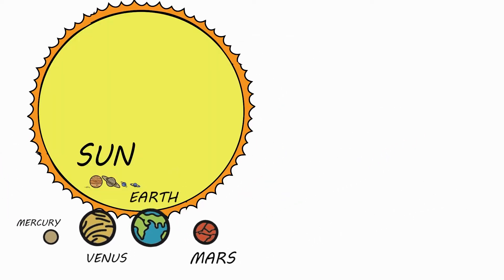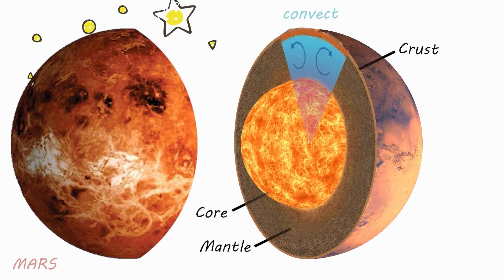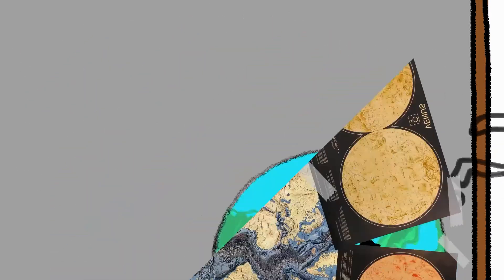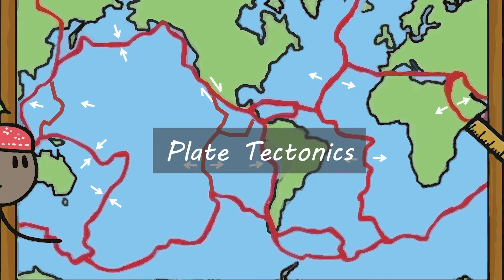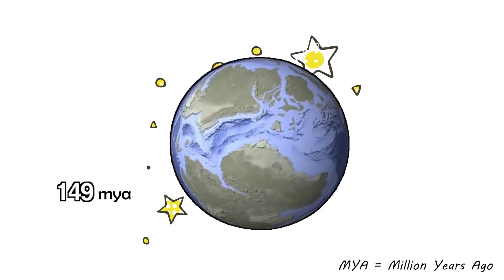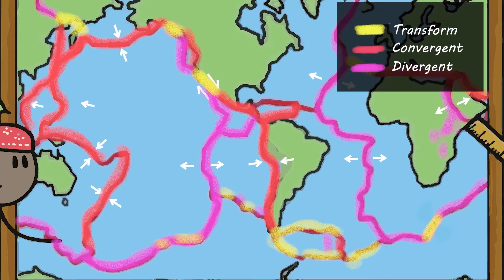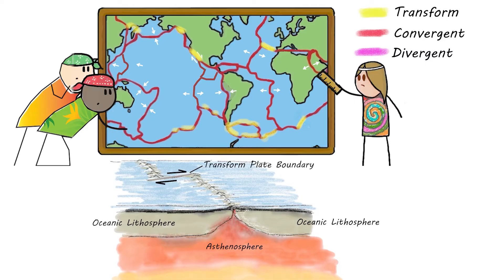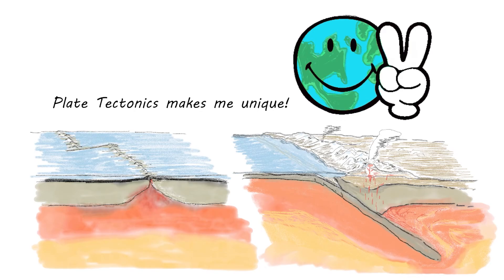1. Brief Overview of Plate Tectonics Theory | Vivid Earth Science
Here is the link for the Vivid Earth Science Instruction to Plate Tectonics Video Series:

The Vivid Earth Science Plate Tectonics series is a set of short, engaging videos that use informative graphics, animations, and clear student-friendly language to explore this important Earth Science topic and its historical development. Plate tectonics can be a challenging topic to teach and to learn. Let Vivid Earth Science help!  These videos are ideal for classroom instructional use in grades 6-12, for flipped classrooms, or for review.

Each of the six videos was produced by a team of experts in geosciences and science education. An advisory board of outstanding classroom teachers provided their guidance and approval for each episode in this series and assisted in the creation of companion resources including a glossary of terms.  Although created to align with science content standards in Texas (TEKS) and the United States (NGSS), these videos are a great introduction for anyone who would like to learn more about the subject. Check out other offerings from the Department of Geosciences and its Geoscience Studio (GSS) as well as the Department of Science/Mathematics Education in the School of Natural Sciences and Mathematics at the University of Texas at Dallas.